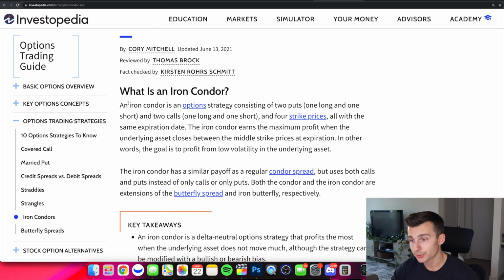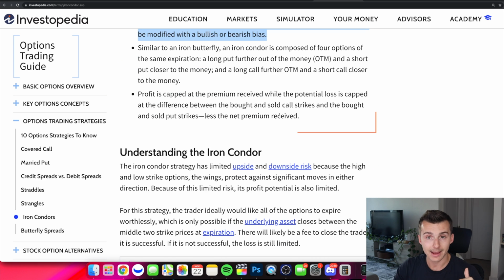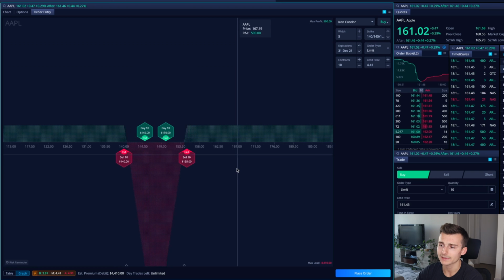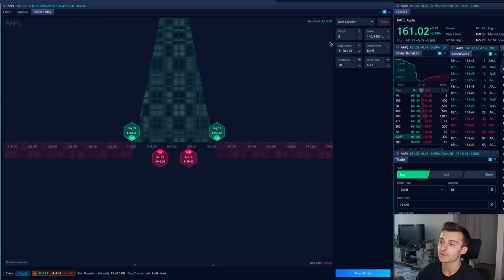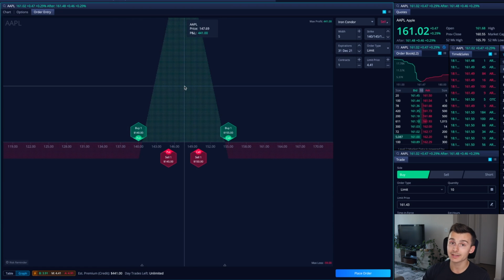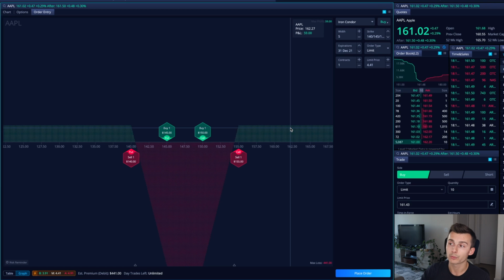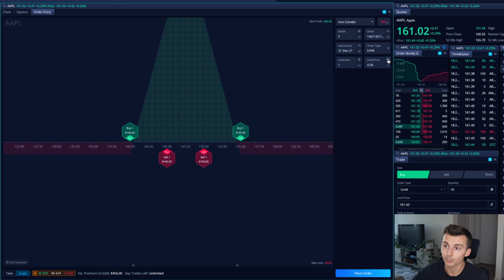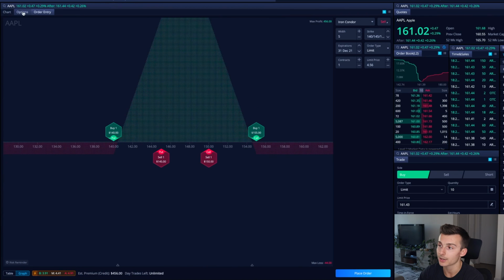Turn $100 Into $500 With Iron Condor Options | How To Trade The Iron Condor (Webull)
In this video we are covering how to trade Iron Condor options. We cover what you need to know, how to go about the trade and more! We are using the Webull trading platform in this video but you may use any platform of your choice.

                                  🔽 RESOURCES 🔽